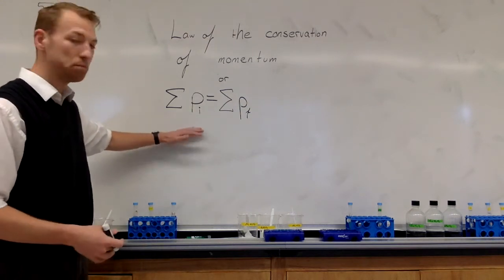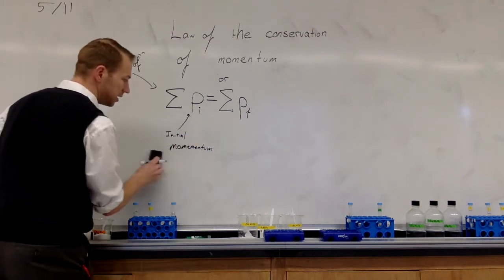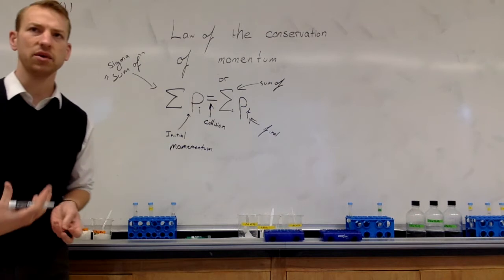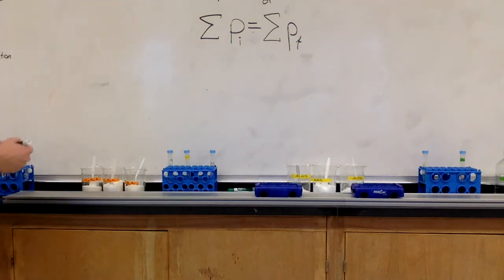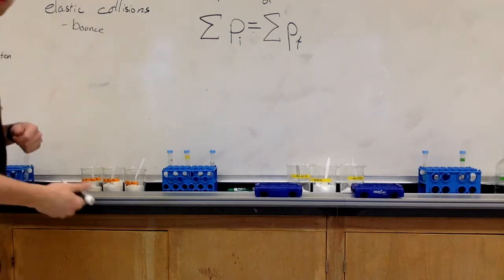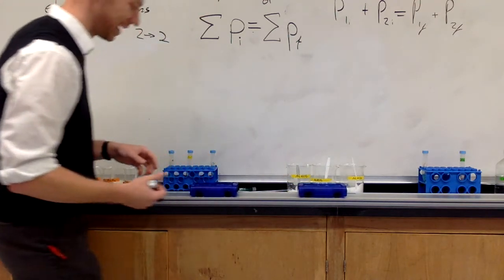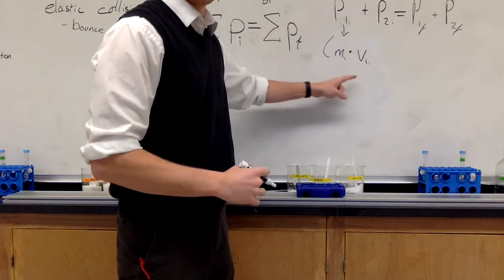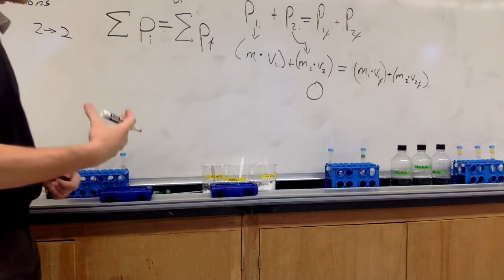2015 - 23 Locomo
Law of Conservation and Momentum, Solving for Momentum, Complicated Mathematics